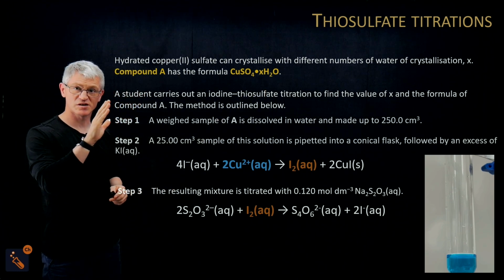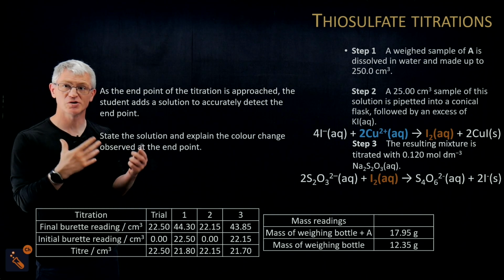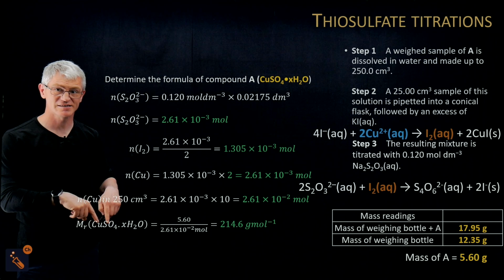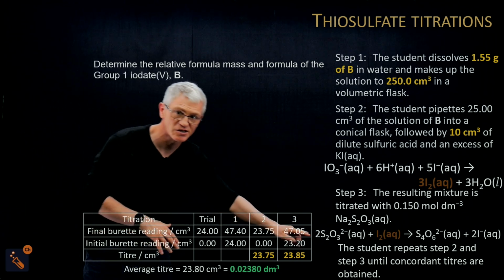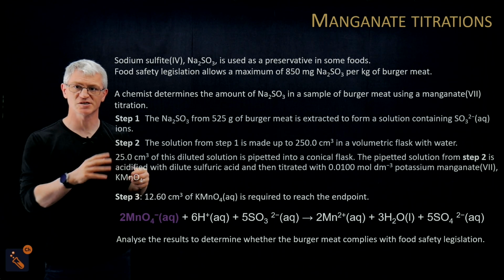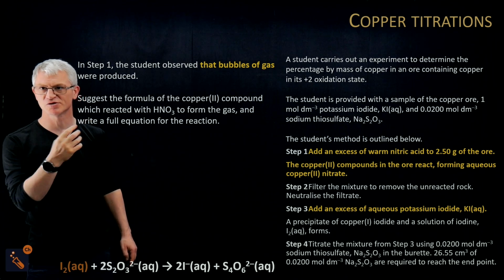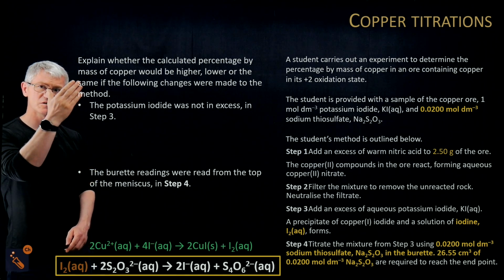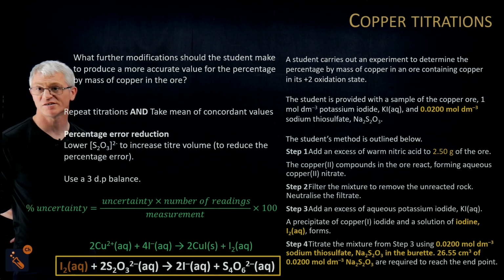Redox titrations exam style questions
This video show all the types of exam style questions for redox titrations in moduel 5.